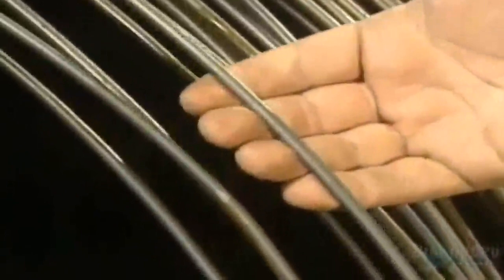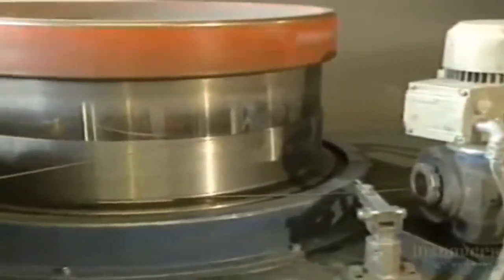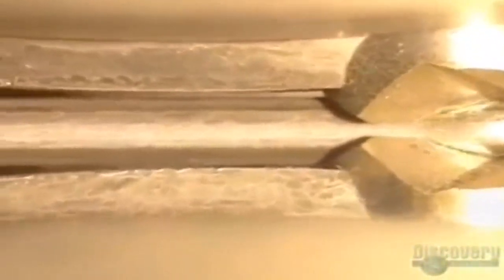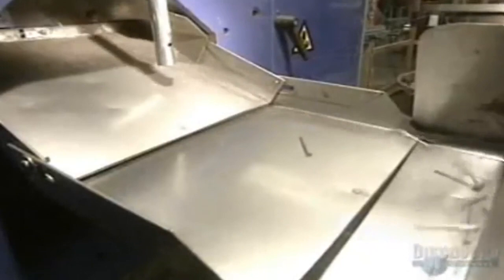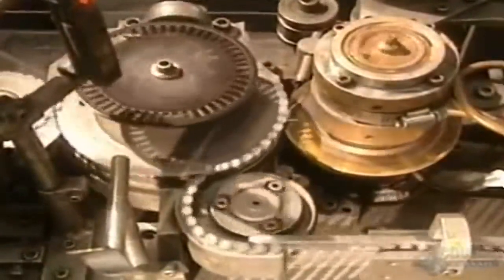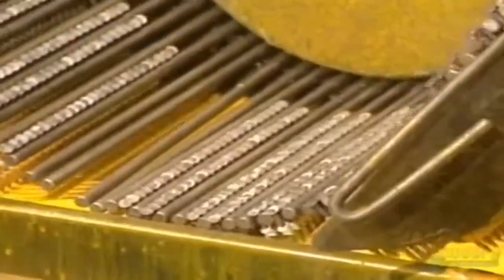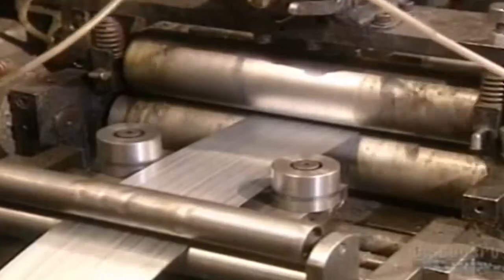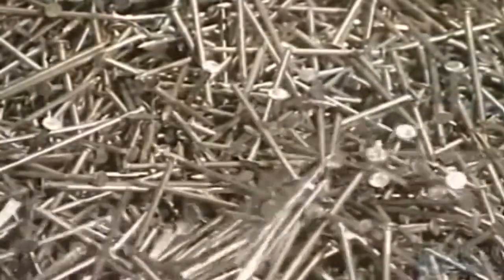كيف تصنع المسامير والدبابيس ؟